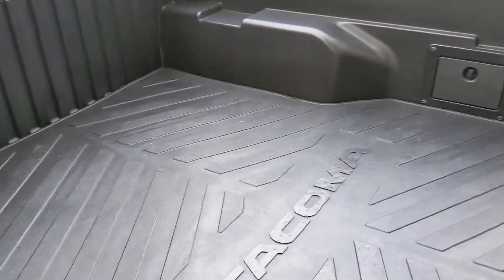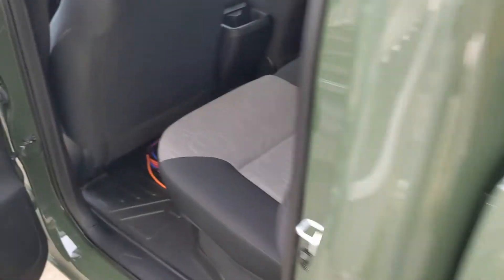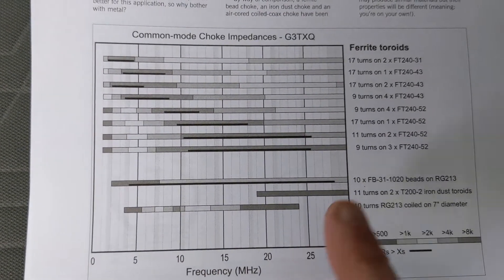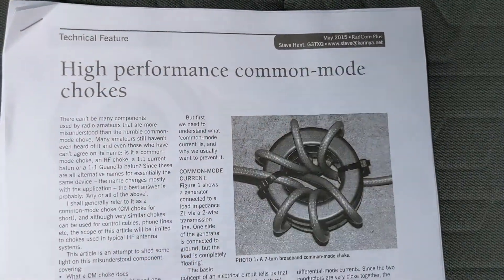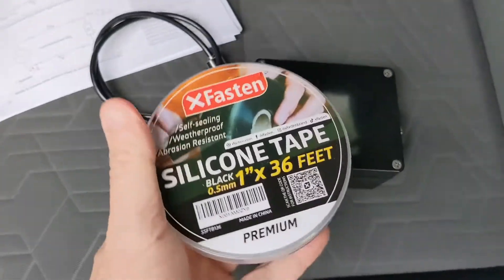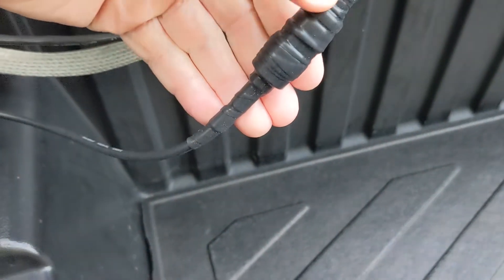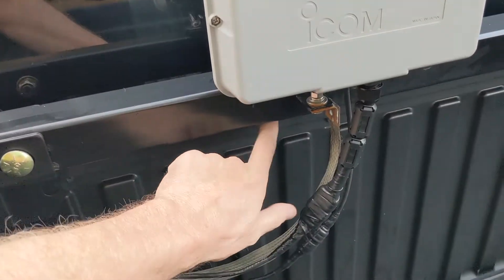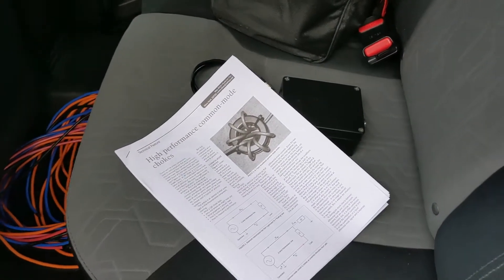HF Mobile Common Mode Choke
Common mode choke used for HF mobile application.